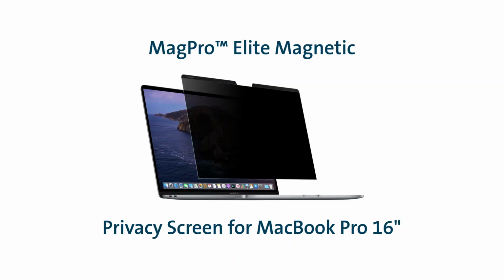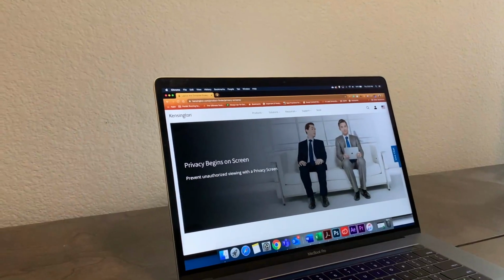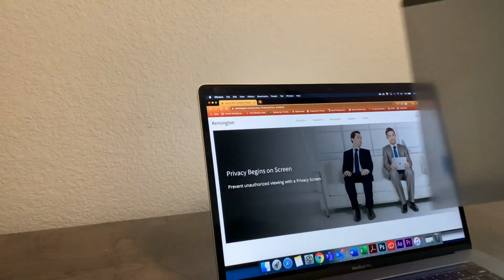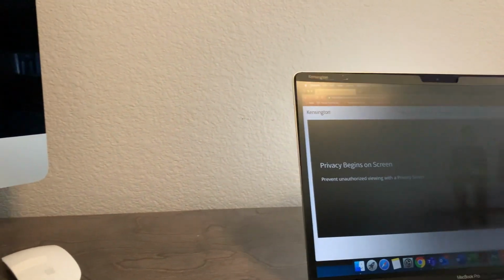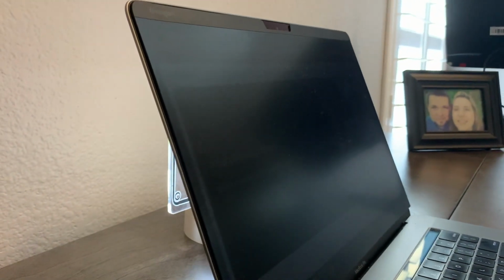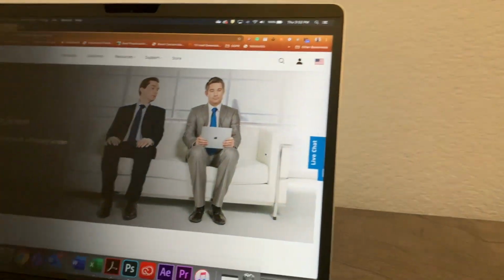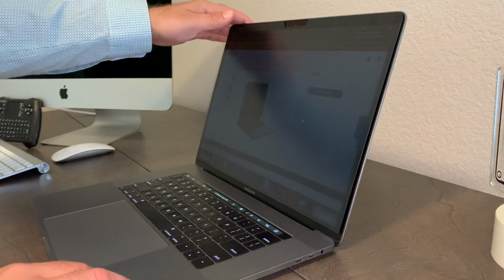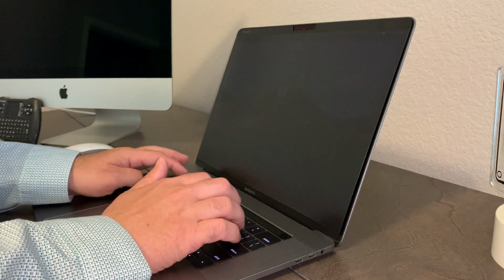Nick S, Marketing Manager, shares why he loves the MagPro Elite Screen Protector for the Macbook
Privacy screen conveniently attaches to the MacBook Pro frame with magnets. This avoids potentially damaging adhesives from being used, and eliminates any setup process.